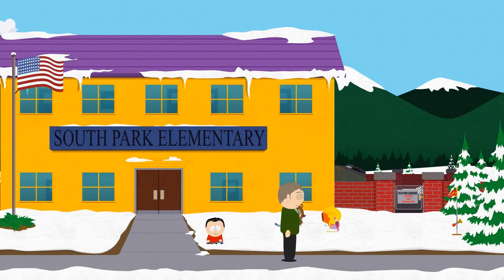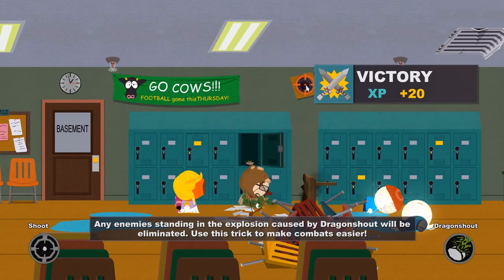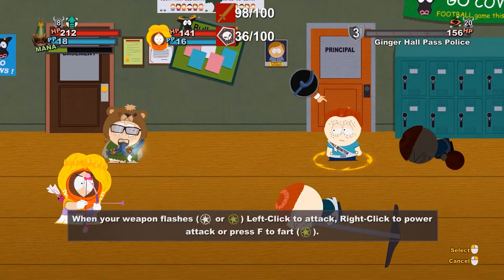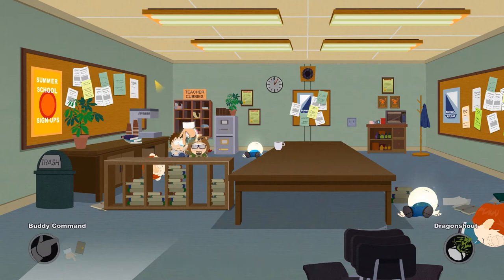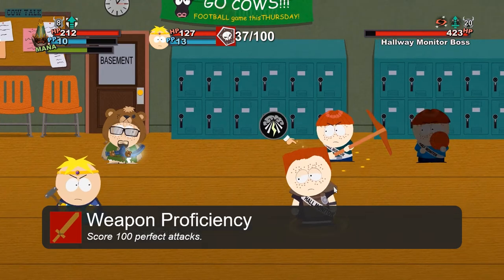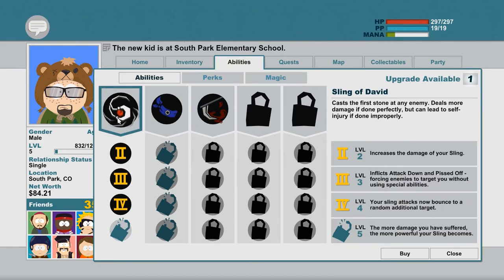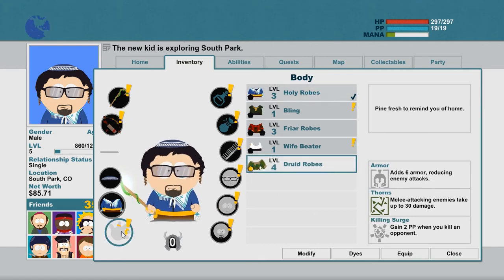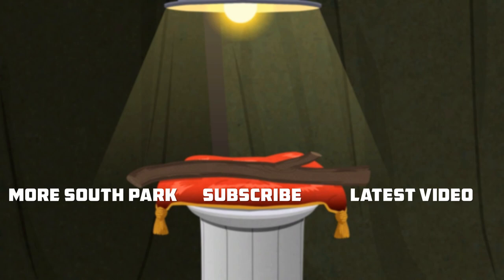Craig’s Detention Sentence - South Park: The Stick of Truth Walkthrough Ep. 6 [100% Completionist]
Our Completionist adventures take us to South Park in this episode of our 100 Percent Completionist Walkthrough of South Park: The Stick of Truth! In this South Park: The Stick of Truth Walkthrough we complete the entire game on hardcore difficulty and grab all achievements in the game in one single completionist walkthrough.

In this episode of the South Park: The Stick of Truth Walkthrough we complete the Detention Sentence quest as part of the Call the Banners main quest. We also complete the Weapon Proficiency achievement, the Day Walker achievement and the Mastery achievement in this episode of the Walkthrough.
Our goal in the Detention Sentence quest is to get Craig out of detention. School counselor Mr. Mackey has locked the doors to the cafeteria and hall monitors patrol the school, so we’re in for a tough challenge, especially on hardcore difficulty. In the end, we manage to defeat the Hall Monitor Boss, collect the Gold Key and free Craig and the other children from detention. We reunite in Kupa Keep, learn the Cup-a-Spell ability and find out about our next challenge…

Quests (partly) covered or completed in this episode of the South Park: The Stick of Truth Walkthrough:

• Call the Banners
• Detention sentence

► Click here for the full South Park: The Stick of Truth playlist to watch all episodes of this 100 Percent Completionist Walkthrough

In this South Park: The Stick of Truth 100 Percent Completionist Walkthrough on Hardcore difficulty we try to complete the entire game, including all main quests and side quests. South Park: The Stick of Truth has 50 achievements in total, 39 regular achievements and 11 hidden achievements. In this 100% completionist walkthrough we attempt to complete all of them in a single playthrough, which requires careful planning and a lot of strategy. The achievements “KKK Hero” and “Elven Hero” are mutually exclusive, so we can technically only complete one of them. Since both achievements require more or less the same action though, we will cover them both in this walkthrough. You can find the list of all achievements covered in this completionist walkthrough below.

South Park: The Stick of Truth is a role-playing video game developed by Obsidian Entertainment in collaboration with South Park Digital Studios and published by Ubisoft. The game was released in 2014 for the PC, Playstation and Xbox.
Based on the American adult animated television series South Park, the game follows the New Kid in town, who has moved to South Park and becomes involved in an epic role-play fantasy war involving humans, wizards, and elves, who are fighting for control of the all-powerful Stick of Truth. Their game quickly escalates out of control and brings them into conflict with aliens, Nazi zombies, and gnomes, threatening the entire town with destruction. Selecting one of four character archetypes, Fighter, Thief, Mage, and Jew, each offering specific abilities, the New Kid and a supporting party of characters use a variety of melee, ranged, and magical fart attacks to combat with their enemies.
We play as the New Kid and explore the town of South Park, interact with characters and undertake quests in various areas of the town while progressing through the main story.

List of all achievements covered in this South Park: The Stick of Truth Walkthrough:

• New Kid on the Block
• First Day in South Park
• Gingivitis
• Day Walker
• Made This For You
• Are We Cool?
• Parkeologist
• For the Hoarder
• Truth to Power
• Irritable Bowels
• Dog Whistle
• Dragon Wrath
• Just Saying Hi
• Re-Buttal
• Heisenberg
• Shutout
• Stay Down
• Avenger
• No Child Left Behind
• Poco Chinpoko
• Chinpoko Loco
• Chinpokolypse
• Daddy Issues
• More Popular Than Jesus
• More Popular
• Than John Lennon
• Junk Peddler
• Ass of Fire
• Canadian Handshake
• Animal Cruelty
• Pulling Mud
• Shopaholic
• Clothes Whore
• Friends in Strange Places
• Weapon Proficiency
• Skilled Defender
• You bastards!
• Mastery
• Make it Rain!
• Full Arsenal
• KKK Hero
• Elven Hero
• Noncomformist
• Inside Joke
• Acceptance
• Face Hoff
• Two Girls, One Stick
• Outpatient
• Perverted
• Stick Savior
• Too Far

All gameplay for this South Park: The Stick of Truth Walkthrough on hardcore difficulty was recorded on the PC at 1080p.